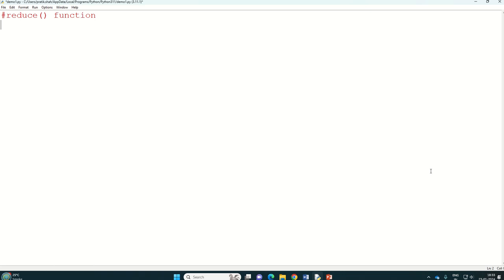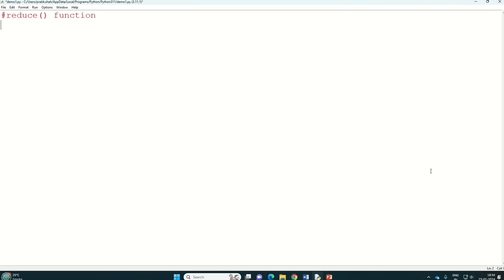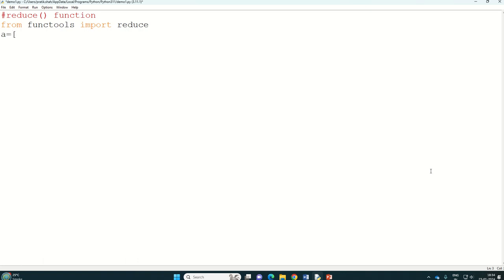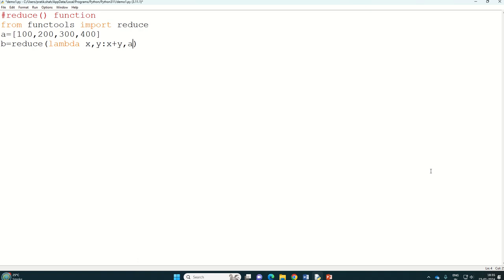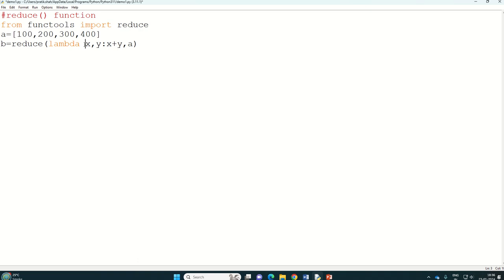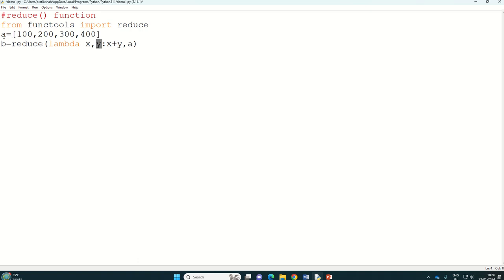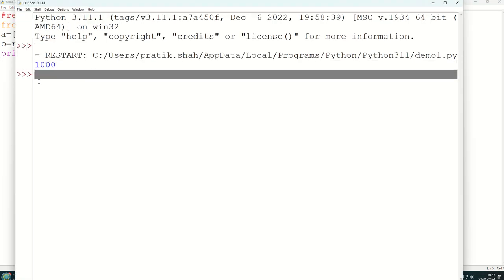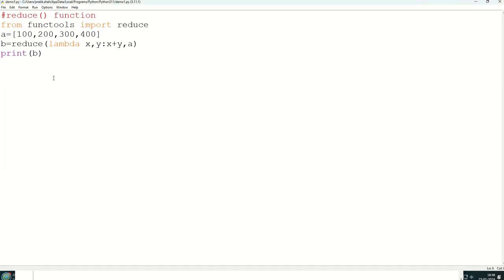"Mastering Python Functions - Part 9|Unleashing the Power of reduce() Function|Must Watch Tutorial"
"Mastering Python Functions - Part 9 | Unleashing the Power of reduce() Function | Real-world Examples | Must Watch Tutorial"

🚀 Welcome to the ninth installment of our "Mastering Functions in Python" series! 🚀 In this episode, we explore the capabilities of the reduce() function, diving into its functionalities and providing real-world examples to showcase its effectiveness. This is a must-watch tutorial for anyone eager to deepen their Python programming skills!

🔍 Quick Recap:

If you're just joining us, ensure you've caught up on the previous parts where we covered various aspects of functions, including the map() function. This will ensure you're well-prepared for the valuable insights in Part 9.

🌟 Unveiling the reduce() Function:

Discover the efficiency of the reduce() function in Python. We'll explore the syntax and demonstrate how reduce() can be a powerful tool for aggregating values in an iterable, providing a concise way to apply a function cumulatively to the items.

🚀 Real-world Example Programs:

Witness the versatility of the reduce() function through practical examples. We'll guide you through real-world scenarios, showcasing how to use reduce() to simplify complex operations and perform cumulative calculations with elegance.

🐍 Python Code Included:

This tutorial includes Python code snippets to help you follow along and experiment with the reduce() function. Gain hands-on experience to reinforce your understanding and integrate this powerful tool into your coding toolkit.

💡 Apply What You Learn:

Test your knowledge with hands-on exercises designed to reinforce your understanding of the reduce() function. Strengthen your skills by solving these exercises and solidify your mastery of this valuable Python feature.

🚀 Must Watch:

Whether you're a beginner or an experienced coder, understanding the reduce() function is crucial for concise and elegant cumulative operations in Python. This tutorial is a must-watch for anyone looking to unlock the full potential of Python functions.